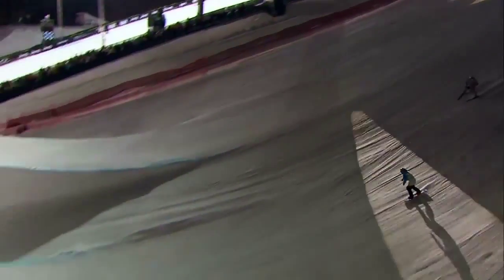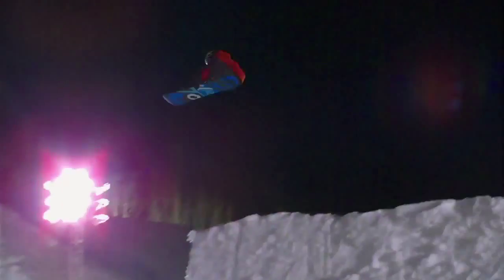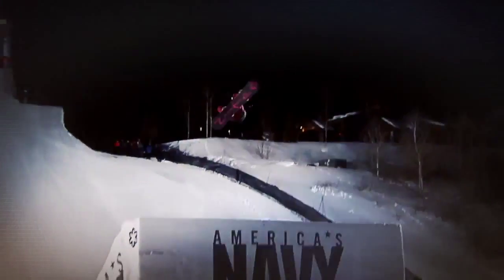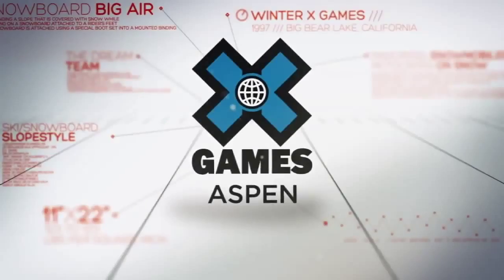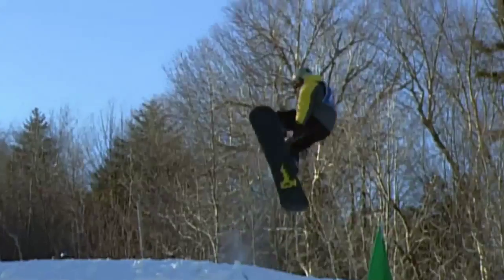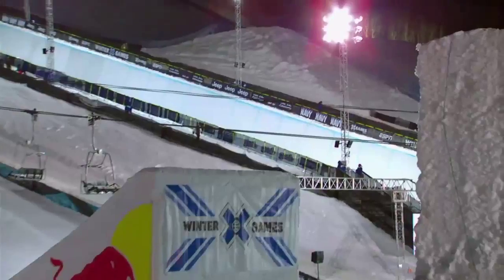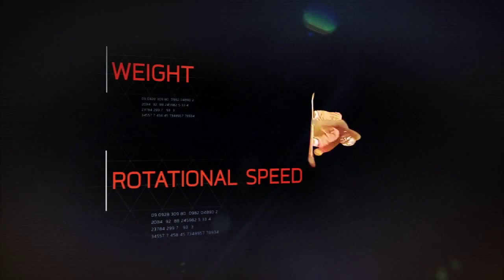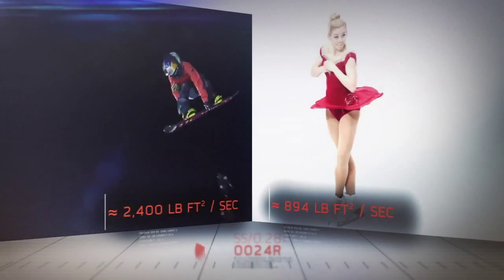Triple Cork: Sport Science!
John Brenkus and the Sport Science team examines the physics behind one of the most difficult tricks in snowboarding.